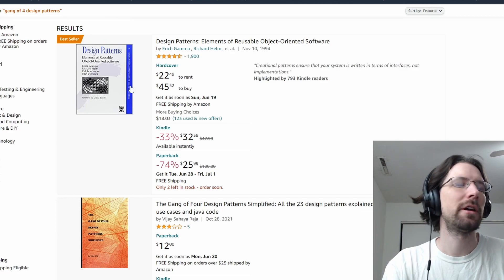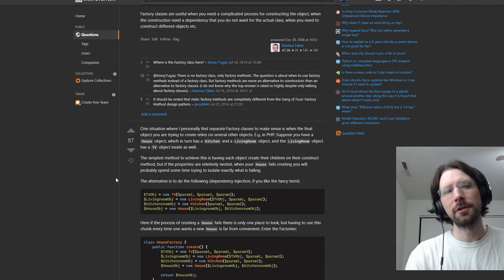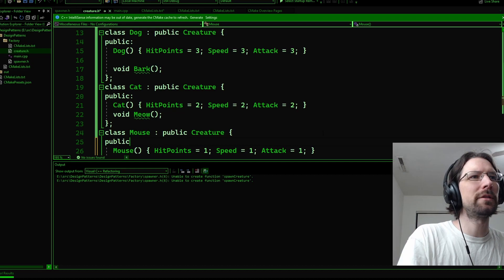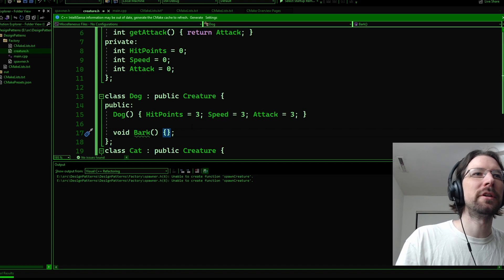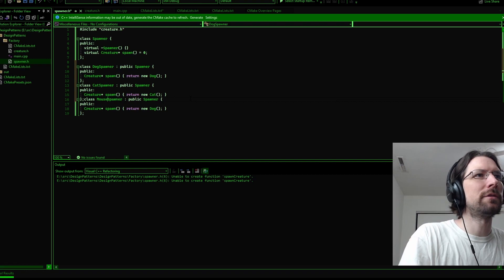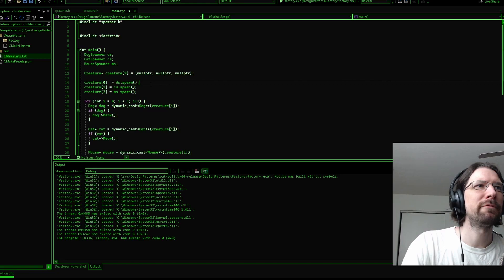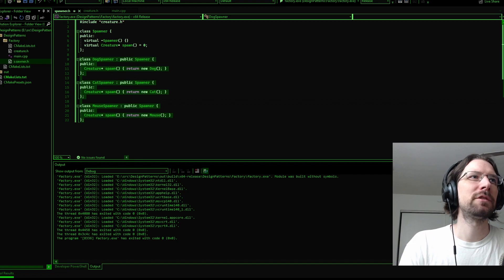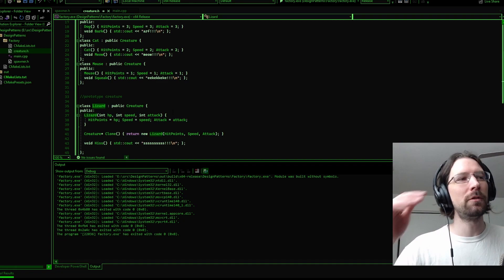The Factory Method - Programming Design Patterns - Ep 1 - C++ Coding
In this episode we introduce the series and talk about the first pattern, which is a pattern to help create and manage things in your program.
Chapters:
0:00 Intro
2:10 New CMake Project
3:53 Theory
5:39 Coding A Factory
35:55 The Clone Variant
42:22 Outro
Errata:
edit: notably this does not cover everything about the factory method, as some have pointed out. I may do a follow-up, but in the mean time if you are interested, I would suggest doing some additional reading on the subject at a place like this
Supplement book links
- Gang of Four
- Game Programming Patterns
- Game Engine Black Book: DOOM: v1.1
- Game Engine Black Book Wolfenstein 3D: v2.1
- Michael Abrash's Graphics Programming Black Book (Special Edition)
Notable Video Resources:
Video Written, Edited, & Produced By:
▶ Matthew Early